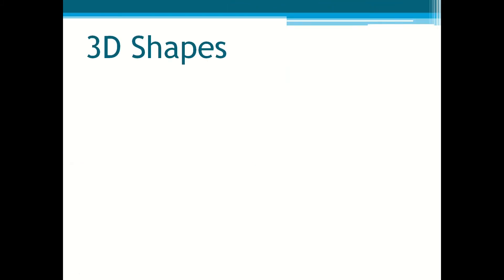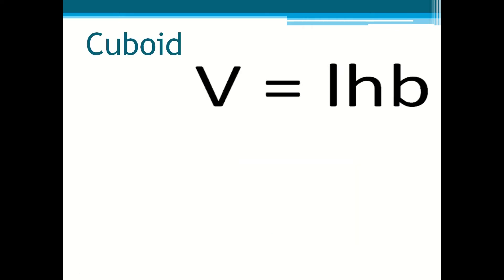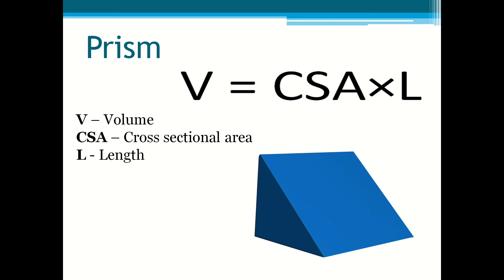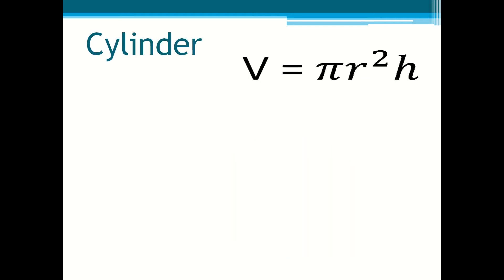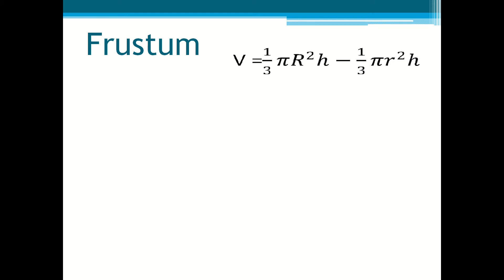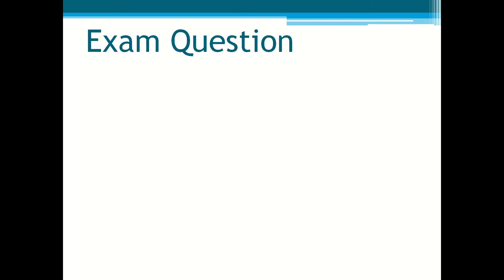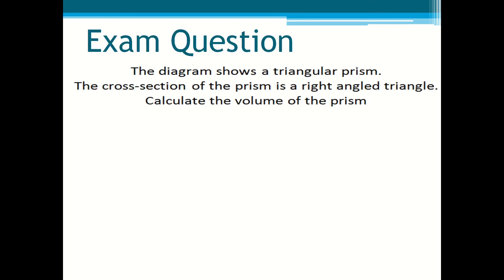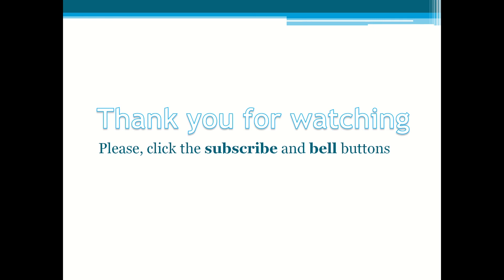Volume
Volume is a measure of the amount of three-dimensional space occupied by an object or substance. It is a fundamental concept in mathematics and physics and is typically expressed in units such as cubic meters (m³), cubic centimeters (cm³), liters (L), gallons, or other appropriate units depending on the context.

In mathematics and geometry, volume is used to quantify the amount of space enclosed by a three-dimensional shape, such as a cube, sphere, cylinder, or irregular object. The formula for calculating the volume of simple geometric shapes varies, but here are a few examples:

Cube: V = side length^3
Sphere: V = (4/3)πr^3 (where "r" is the radius)
Cylinder: V = πr^2h (where "r" is the base radius and "h" is the height)
Rectangular prism: V = length × width × height